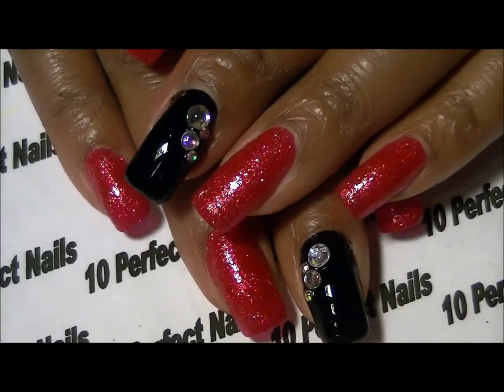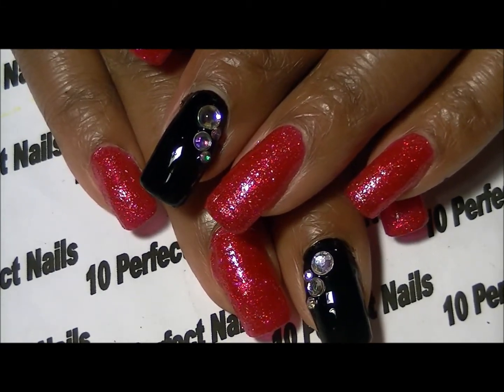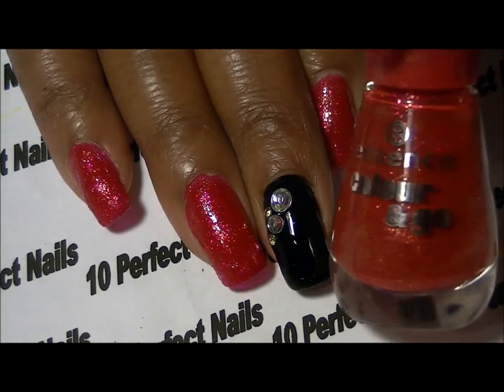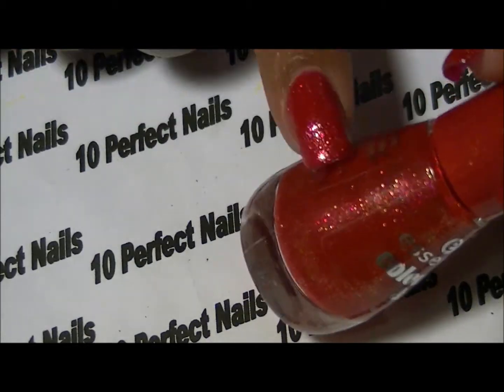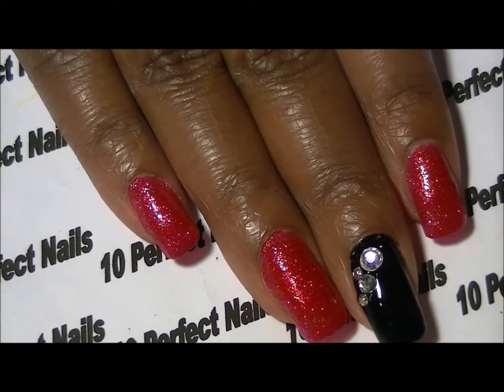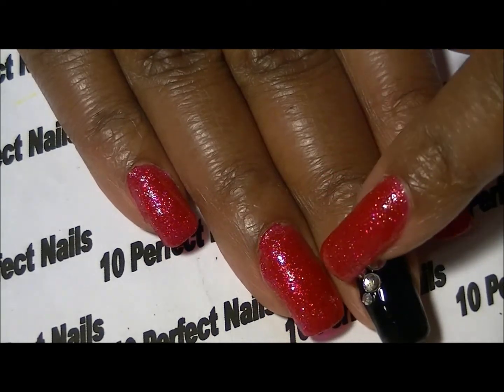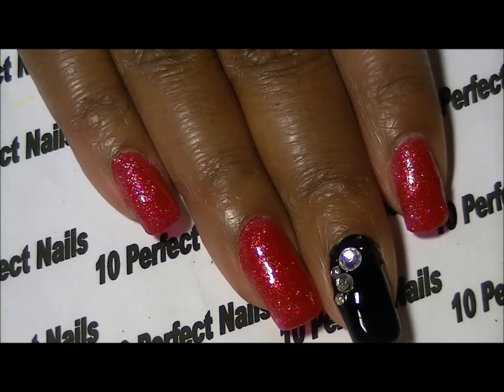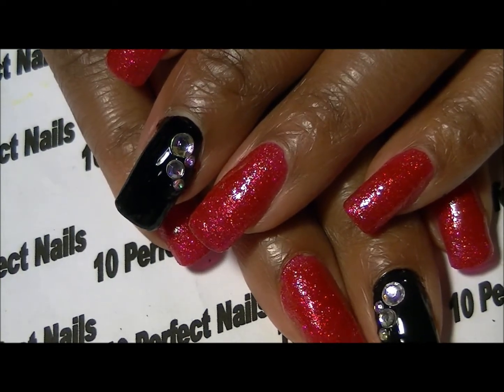Glitter Bling Nails!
READ